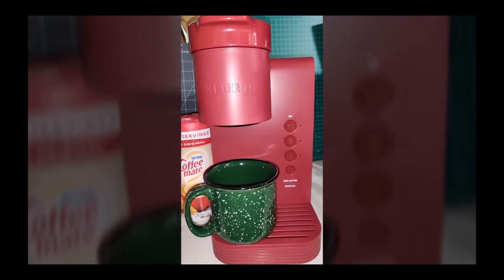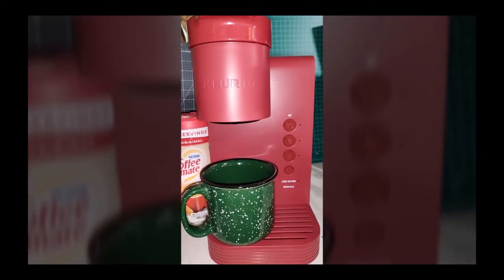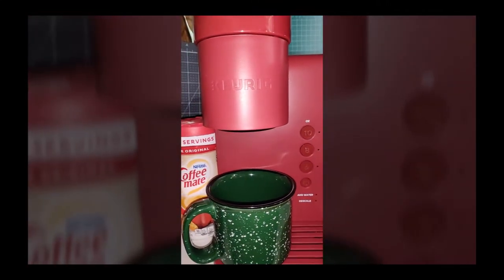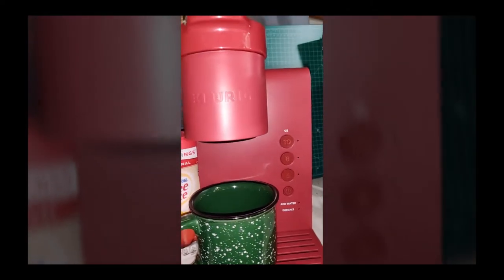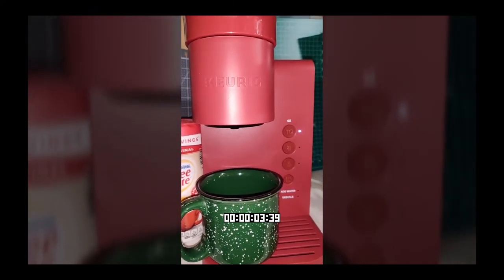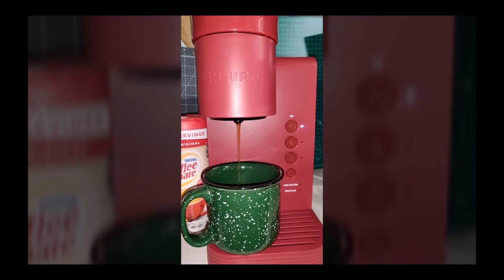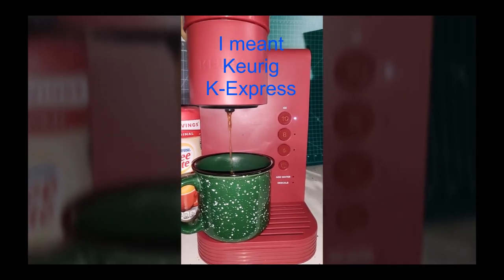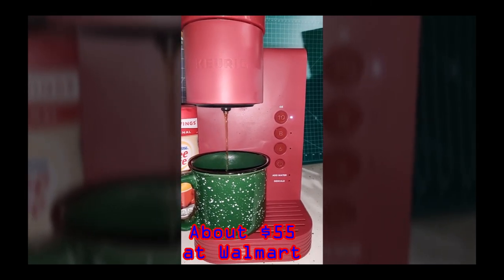The Keurig K-Express Coffee Maker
Here is a short demonstration of the speed of the new Keurig K-Express Coffee Maker. Let me know what you think.

Would you like daily, useful news and information condensed down without a lot of BS?
It costs nothing. If you find it useless then you can always unsubscribe. But, I think it's worth it. Give it a shot.

If you don't use Signal as your default messaging application on your phone get it, and use it. Your communications providers have no business knowing what you talk about.

  Even before these weird, liberal, cancel-culture times you've needed secure file storage. I suggest using Sync. It is end-to-end, zero-knowledge (only you have your encryption/decryption keys) cloud-based file storage and synchronization application.
Securely sync across your devices, along with cloud storage.
Hey, if you don't like it, you're not out anything. Take it for a test drive. Let me know what you think.